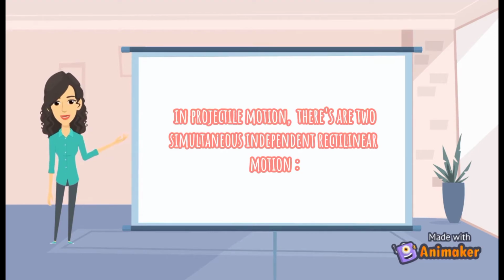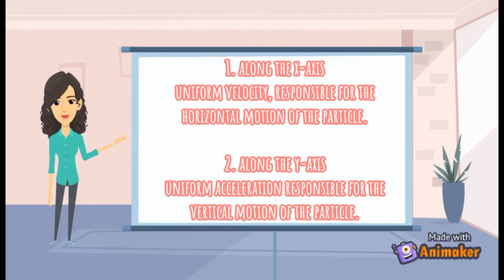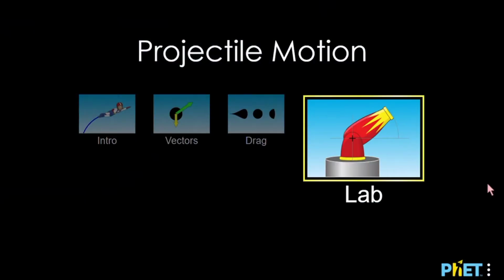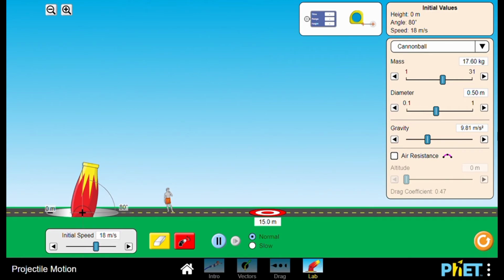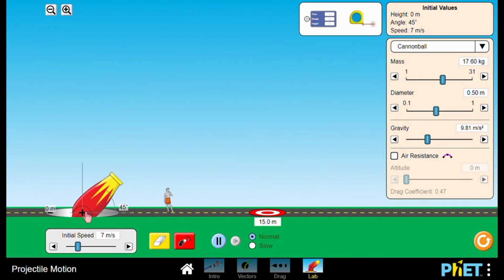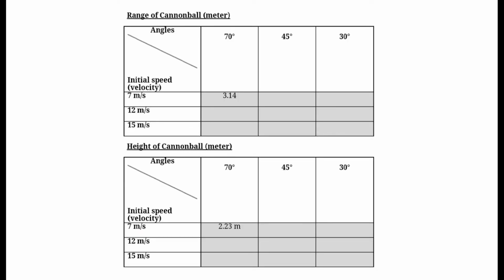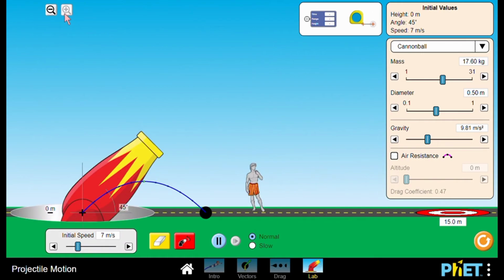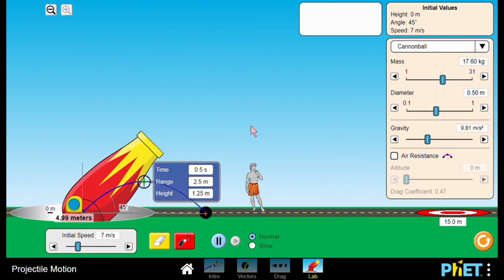Projectile Motion Experiment.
hello! ❤️
we are going to talk about “Motion in two dimensions: Projectile Motion”. it's super important in physics.